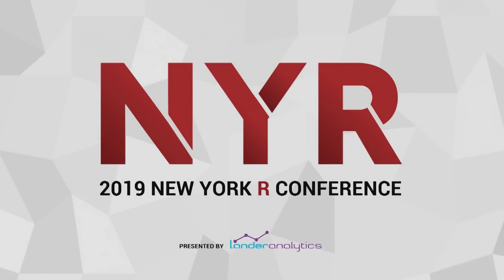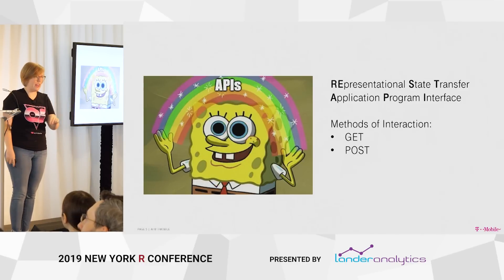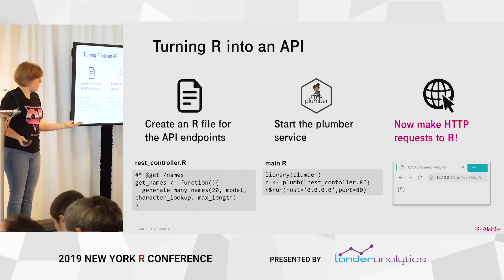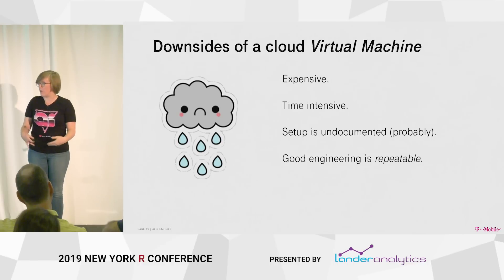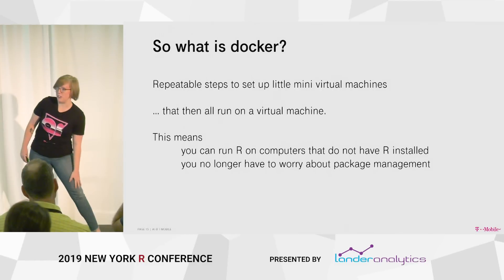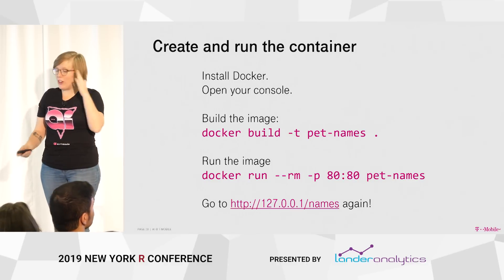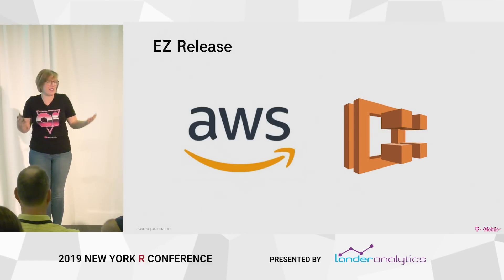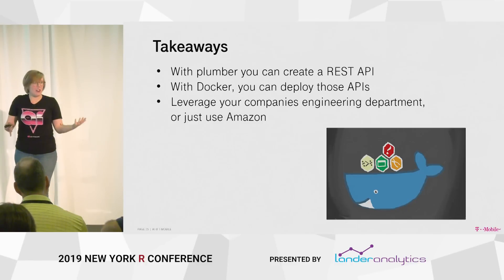Heather Nolis - Rn’t u glad u put R in prod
Rn’t u glad u put R in prod
By Heather Nolis

Abstract:
Congrats! You built a model that the business wants to run in production! But what even is production? How will your model get there? What potential pitfalls will you hit? How can you advocate for putting your R model in production, instead of rewriting it in a different language? How can you do this all yourself as a data scientist??? In this talk, I will walk through the steps involved in preparing an R model for production using containers (Docker) and container orchestration (Kubernetes) at a big company like T-Mobile or for a side project you desperately want to share with the world in a scalable, fault-tolerant manner. You’ll go from having R code that runs in RStudio your laptop to that same code running safely on a server in the cloud.

Bio:
Heather began her academic career receiving a dual degree in French and Neuroscience with intent to pursue a PhD in molecular neuropharmacology. Once she realized how heavily that field relied on software built by other people, she pivoted - deciding to make software herself. Over her time in graduate school for Computer Science at Seattle University and working as a software engineer at T-Mobile, she's developed significant strength in machine learning, cloud computing, and proof-of-concept product development.

Presented at the 2019 New York R Conference (May 11th, 2019)